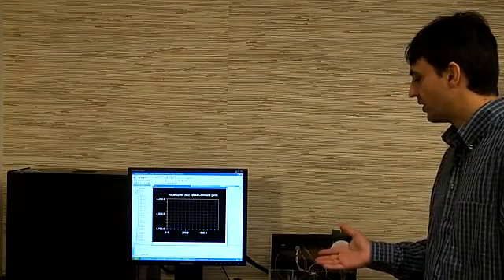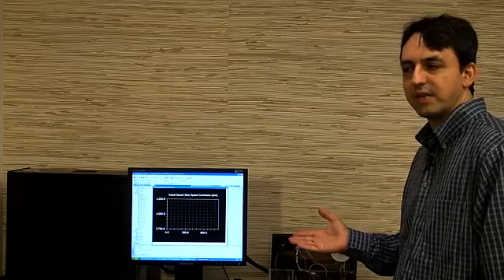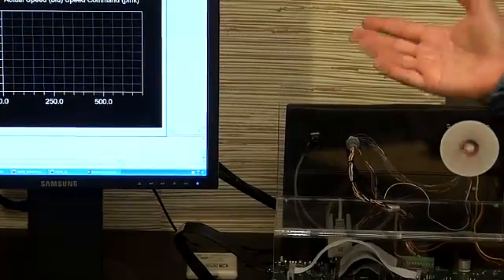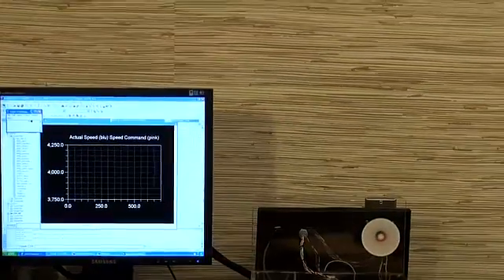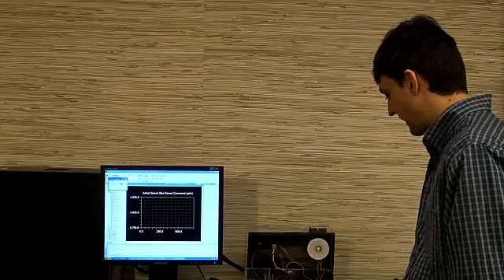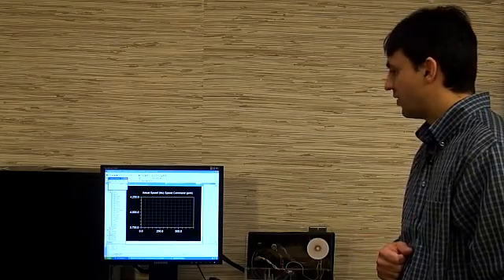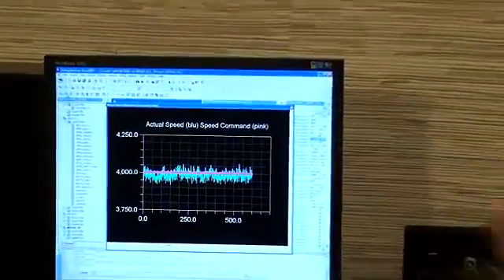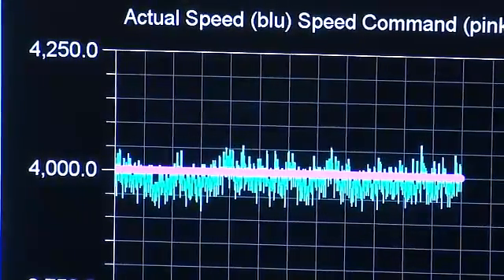Boston Engineering's FlexMC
The FlexMC Motor Control Development Platform is a rapid development system for any motor control solution. It is a complete hardware and software kit with our-of-the-box functionality for a brushless DC motor with hall sensor, encoder, or sensorless feedback. You can minimize your time-to-market while achieving better performance by using model based design tools coupled with the Blackfin® Processor to deliver best-in-class performance. Our libraries for MATLAB® and Simulink® or Visual DSP++ will help your company jump-start the product development process.